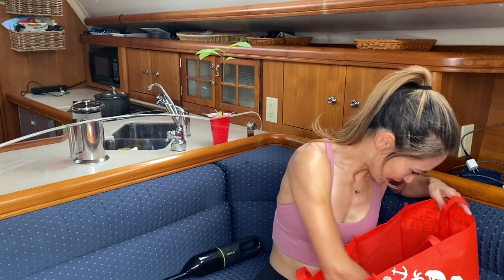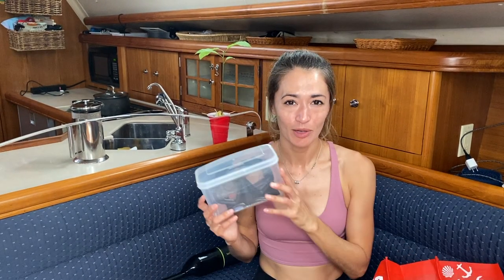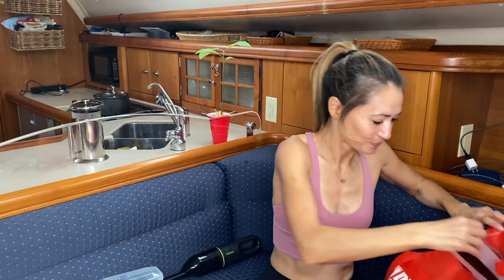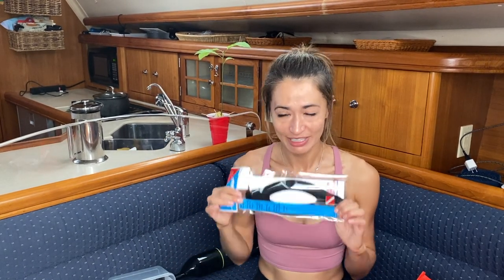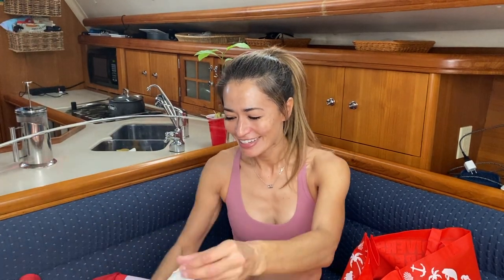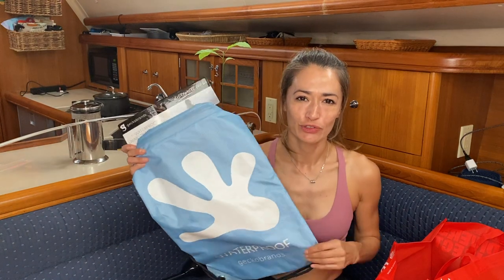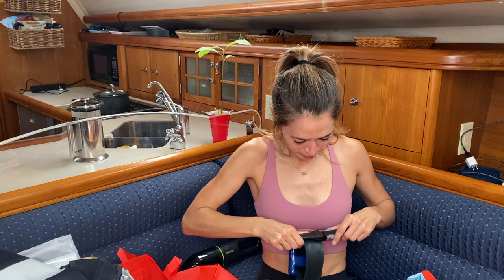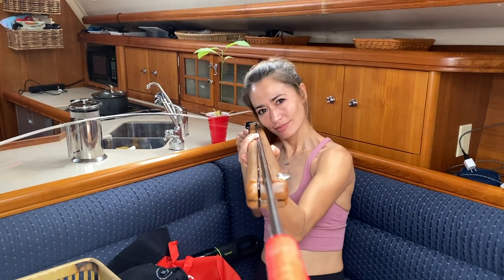Ep 10: Lisa Learns FREE-DIVING: Unboxing Dive Gear & Pool Training!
In this episode Lisa sits down and unload boxes our diving equipment from Divers Direct in Key West, Florida. Afterwards, Matt and Lisa head to the pool to start her FreeDiving and SCUBA Diving training. Join us as we try out our new equipment, learn new skills and as always, Have FUN!

scuba vlog
scuba pool
scuba for beginners
padi scuba
how to learn scuba diving